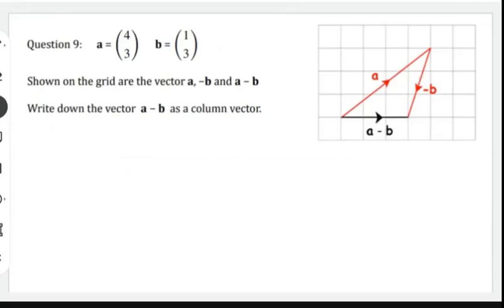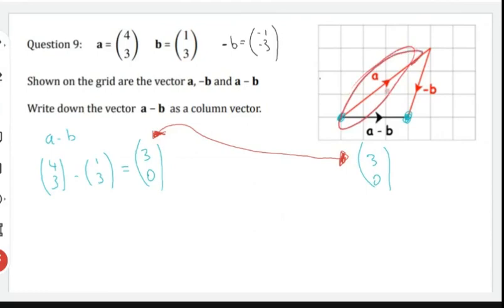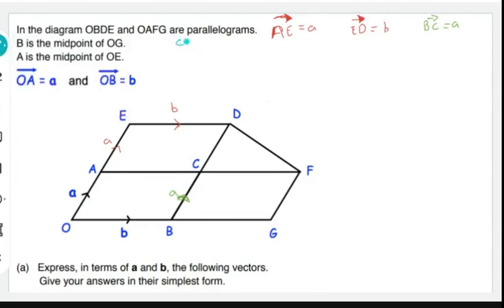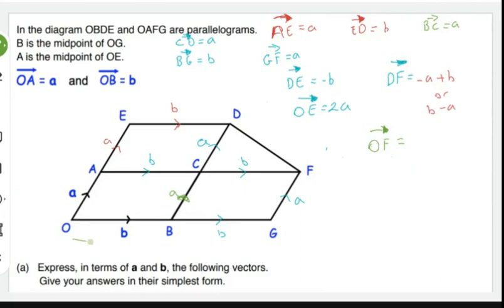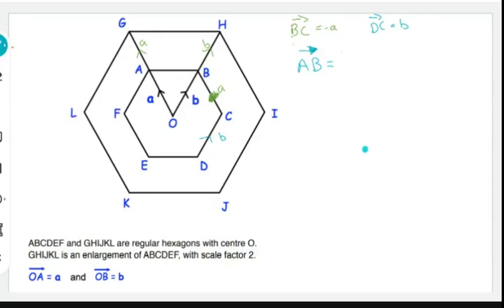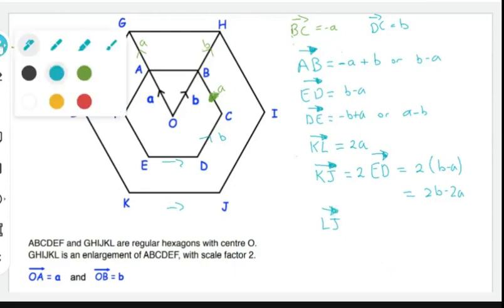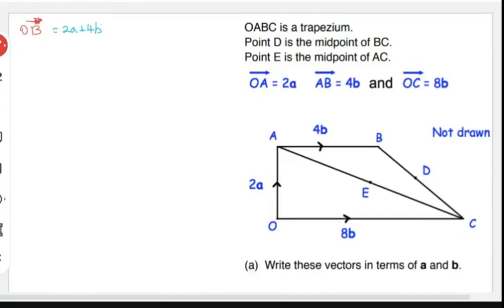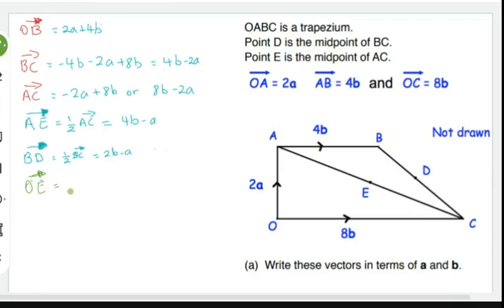Vectors part 1 - Let's explore (master class)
Here, we explore vectors and how to use them in calculations. We have "goal-free questions" which simply allow us to use the rules of vectors to determine as many "paths" as possible. This kind of practice is important. Fluency with vectors is important for then applying them to questions where we are asked to show specific results.